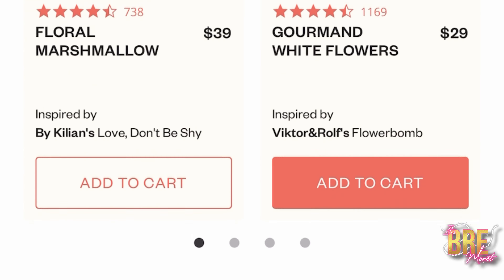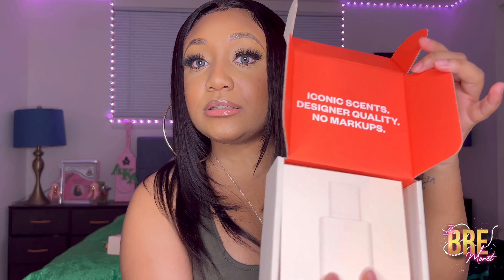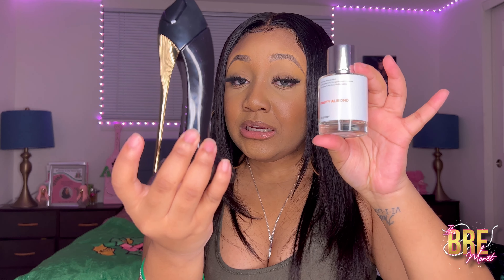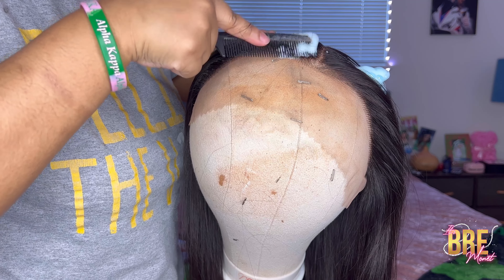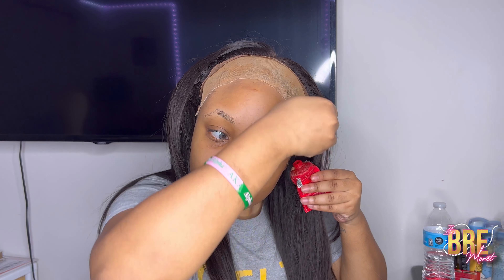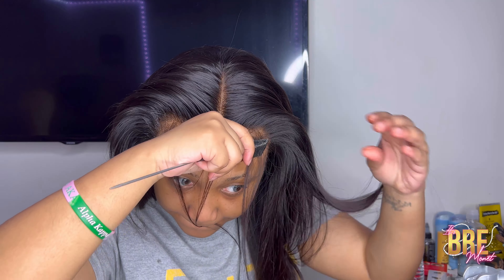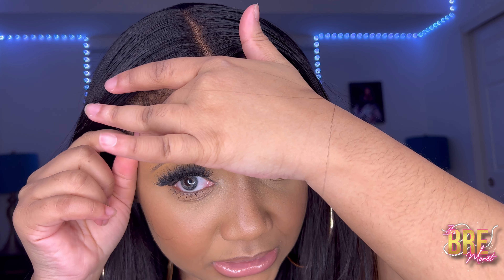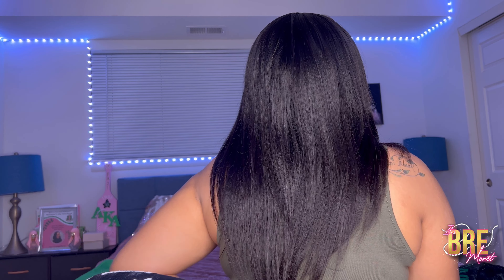LAYERED 13X4 LACE FRONT WIG| UNICE AMAZON REVIEW| FT. DOSSIER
Snap Chat and Twitter: Brelieve_Me

♡HAIR INFO♡
Direct Link for the wig

♡DOSSIER INFO♡
Dossier has a new payment method that lets you earn store credit. Select Catch at the last step of checkout and you earn $10 bonus credit.

Get rewarded with 10% store credit on every order